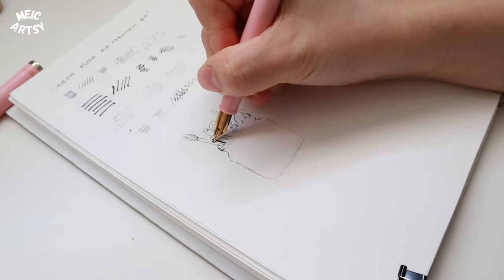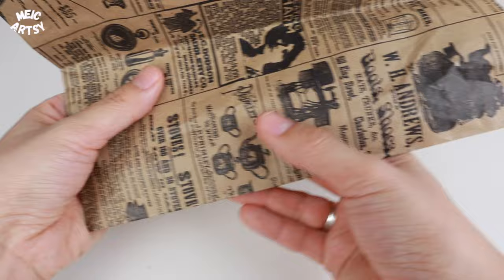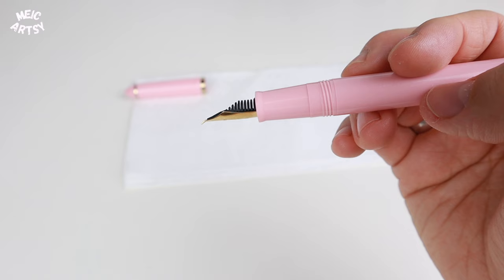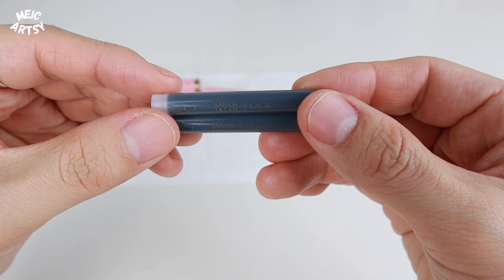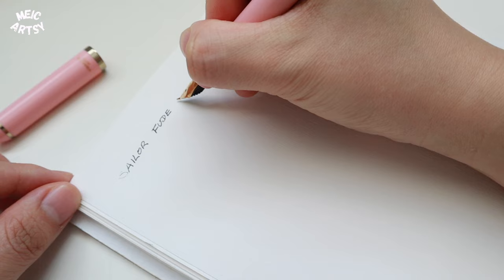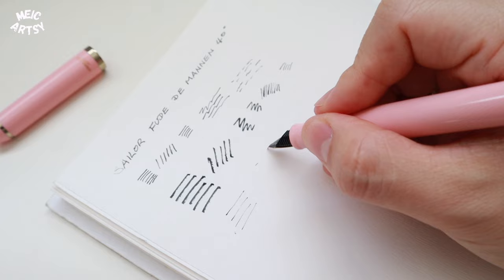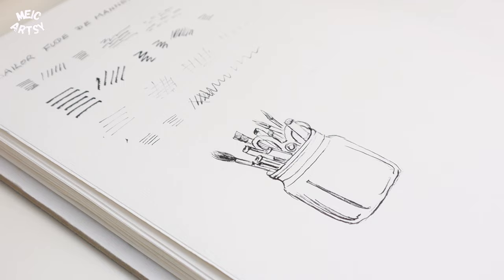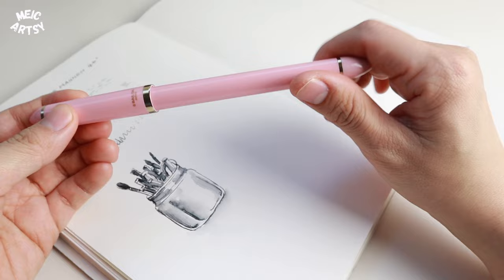Fude Fountain Pen For Beginners / Sailor Fude De Mannen Unboxing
Excited!!! Introducing to Sailor Fude De Mannen fountain pen for urban sketching.

Sailor Fude